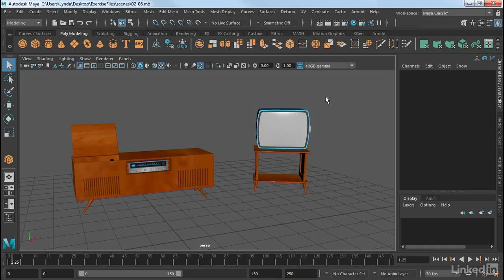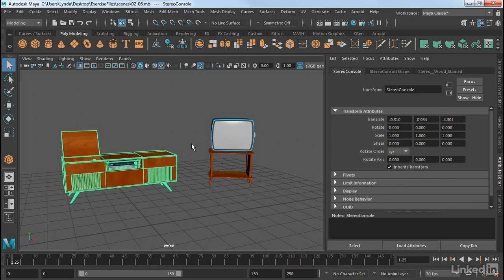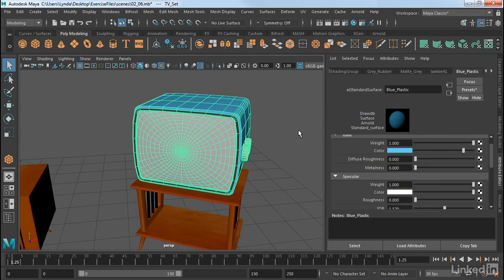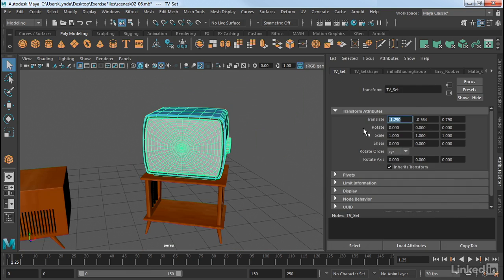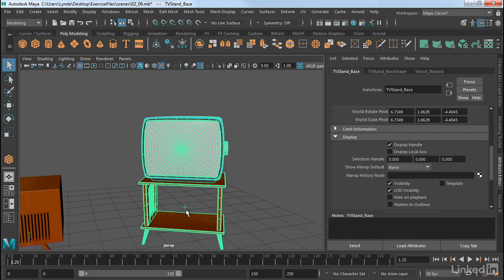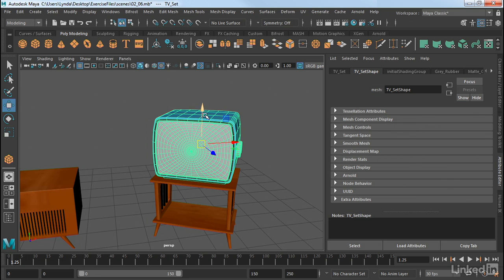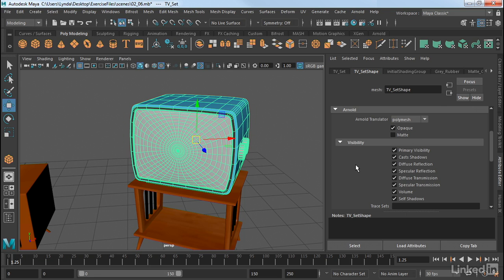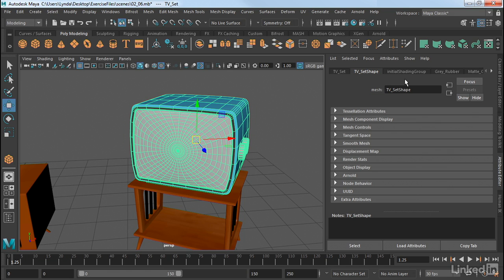016 Work with the Attribute Editor